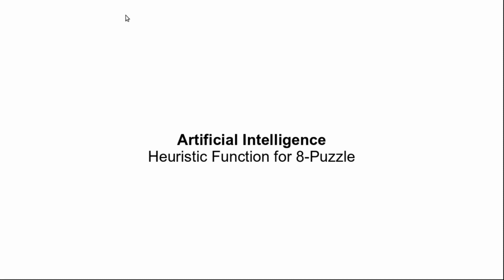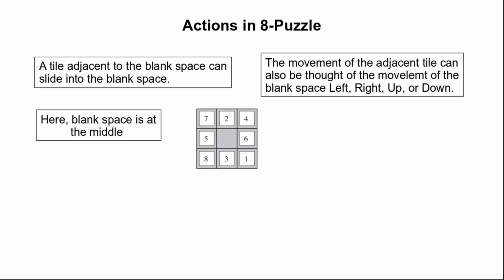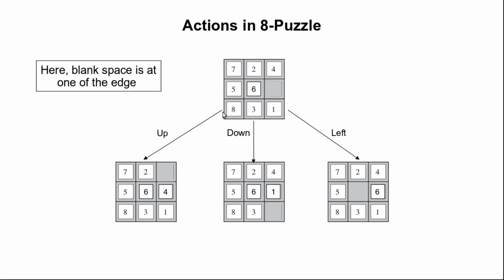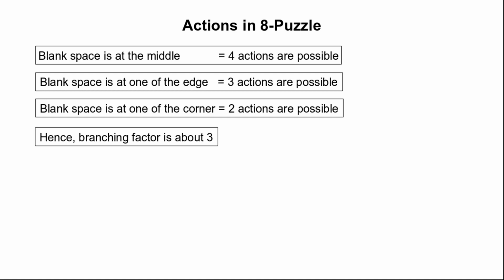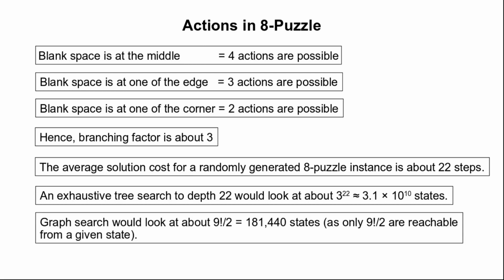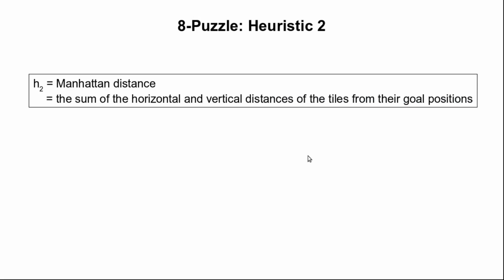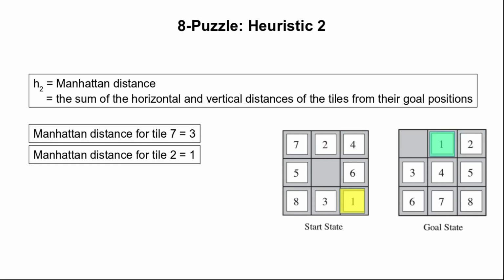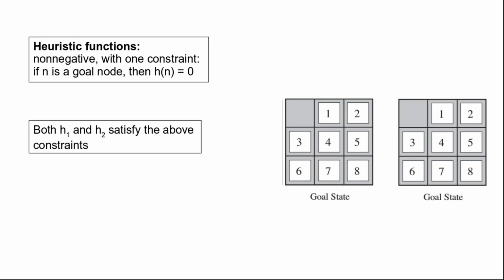8-Puzzle Problem Heuristic Functions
8-Puzzle Problem, 15-Puzzle Problem, Heuristic functions, Misplaced Tiles, Manhattan Distance